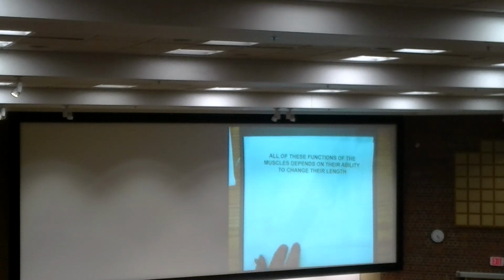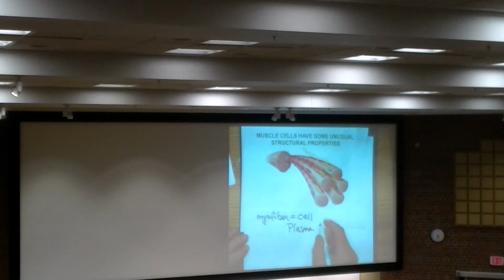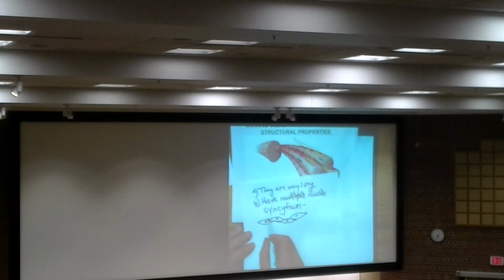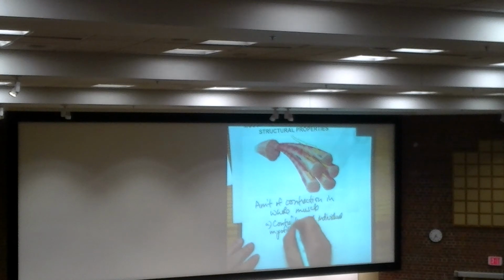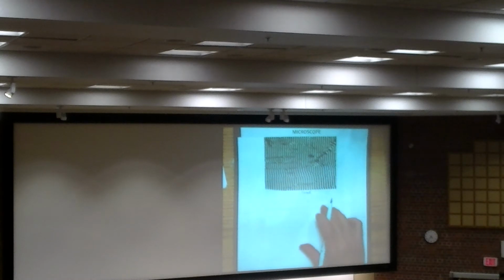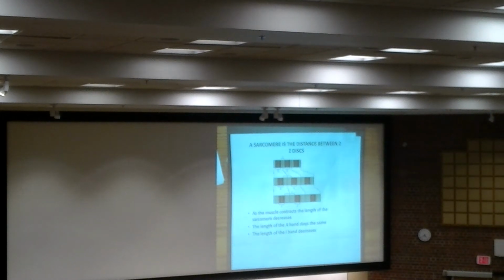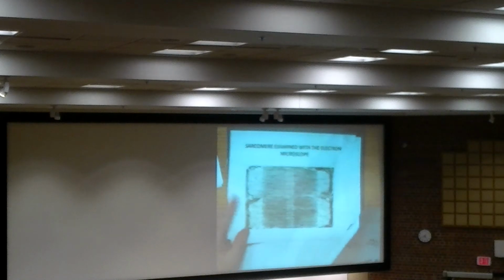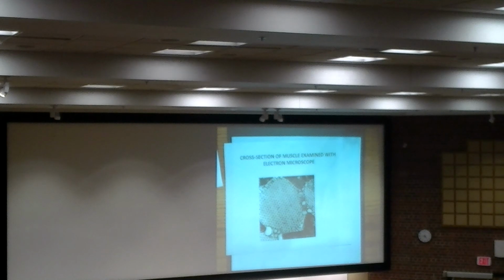lect 2 c